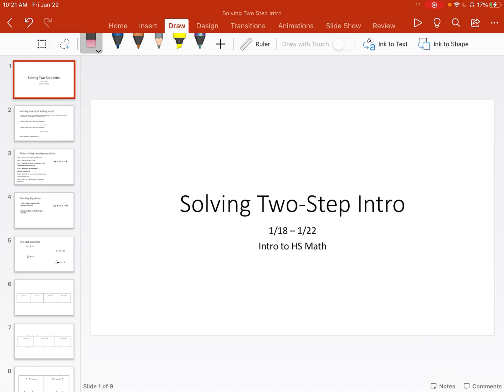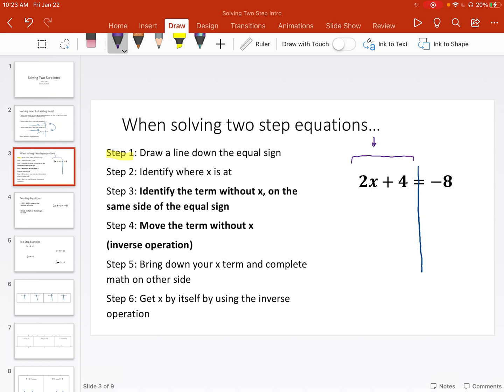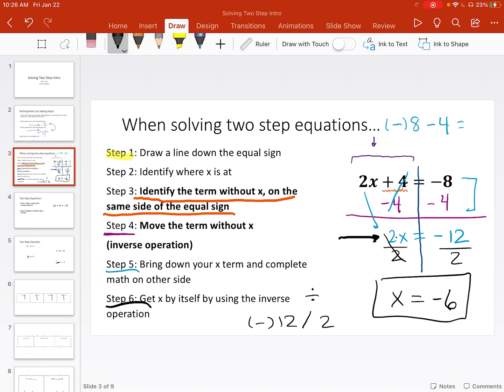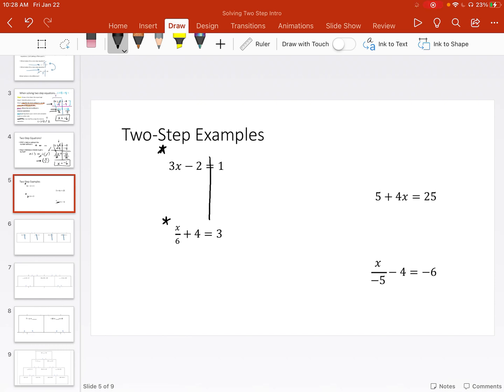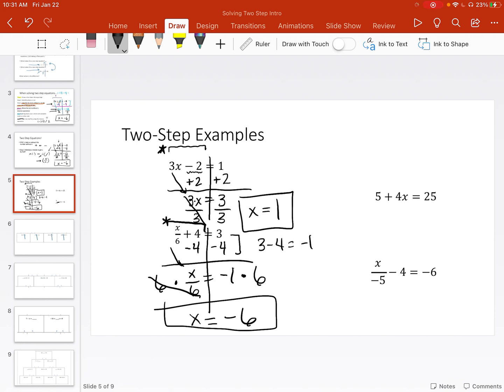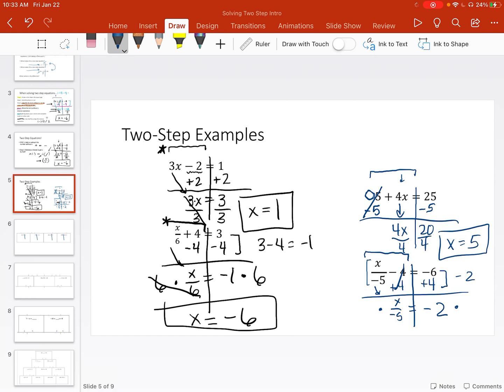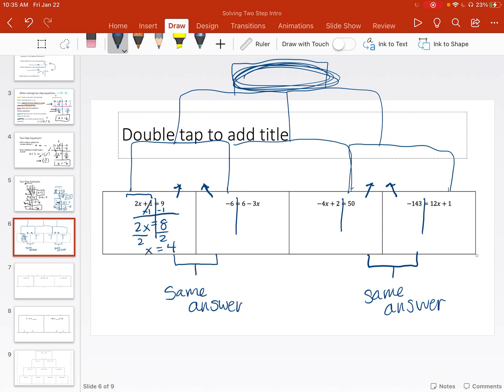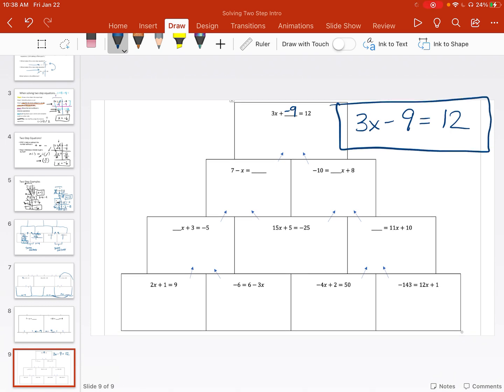Solving Two-Step Intro // Intro to HS Math